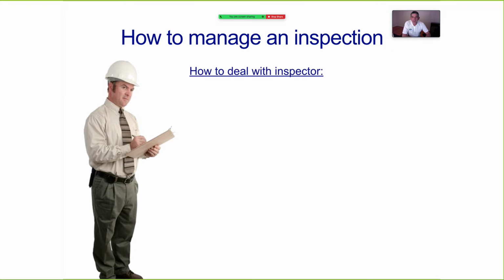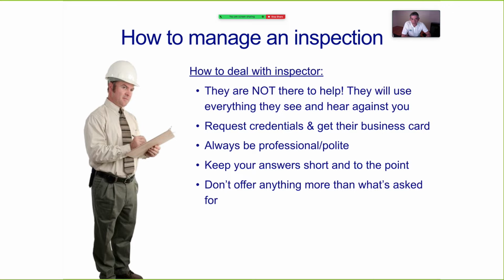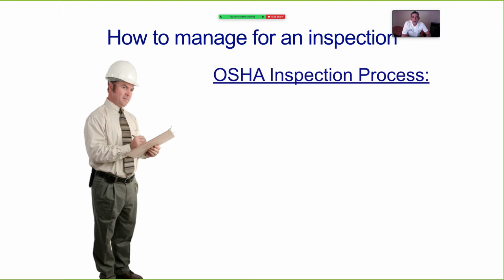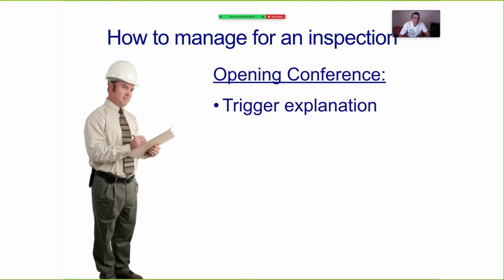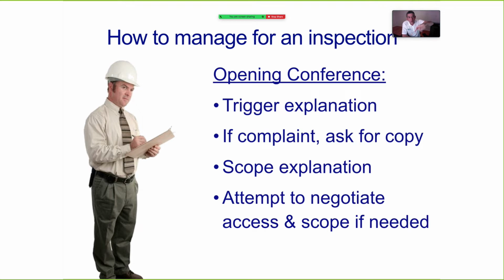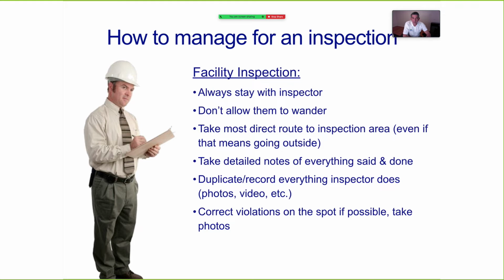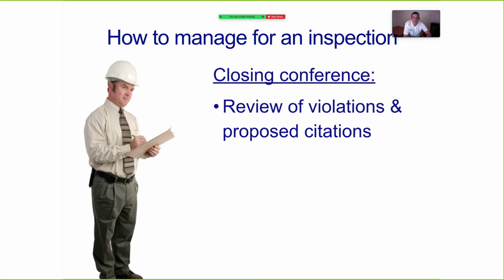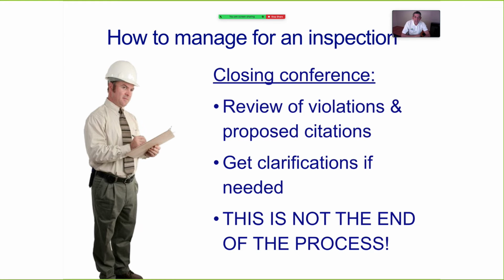How to manage an OSHA inspection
Are you worried that your company might get inspected by OSHA, already know that you're not prepared, and not sure what to do about it?

If that sounds like you, then don't despair because I've created a new series of videos called "How to Pass Your OSHA Inspection."

In this edition, I'm going to talk in great detail about how to manage an OSHA inspection so you can be prepared and beat the inspector every time.

Get your OSHA inspection playbook and get prepared to beat the inspector every time.

**Want to learn more about how to build a customized safety program for your manufacturing or industrial facility?**

I'll cover all of the main phases of an OSHA inspection and how to manage each for a positive outcome:
- How to deal with an OSHA inspector
- The 3 phases of an OSHA inspection:
- The opening conference
- The inspection
- The closing conference

Want to learn more about OSHA inspections and how to pass them?  Checkout the rest of our series, called "How to Pass Your OSHA Inspection" which tells you everything you need to know about the OSHA enforcement process and most importantly, how to pass your inspection.